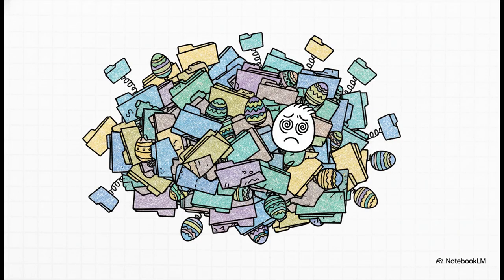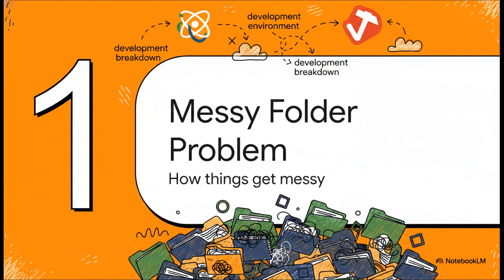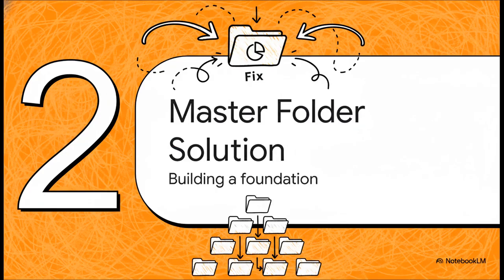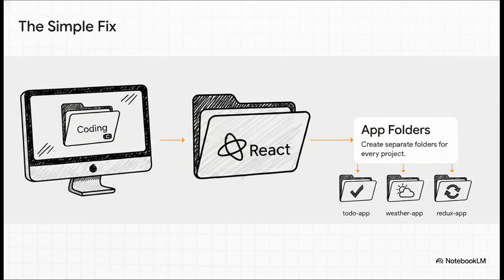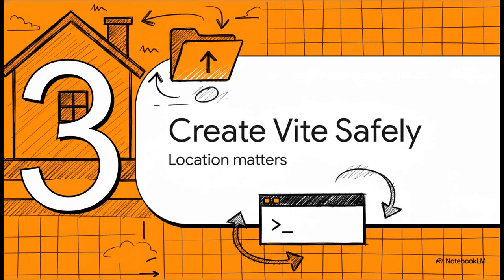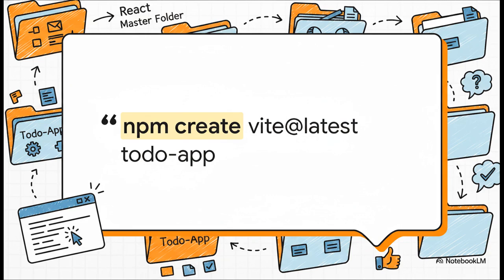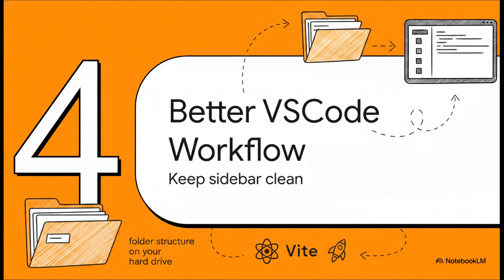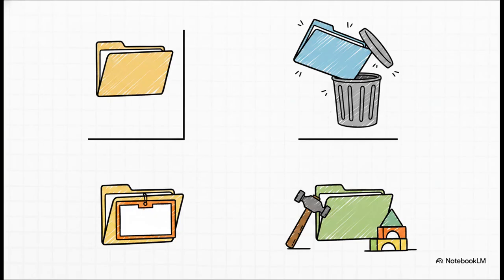Fix Your Messy VSCode Folders Like a Pro 🚀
Tired of messy VSCode folders and confusing project files? 🤯
In this video, I’ll show you how to organize your VSCode workspace like a professional developer 🚀

✅ Clean folder structure
✅ Better project organization
✅ Easy-to-manage files
✅ Improve coding productivity
✅ Beginner-friendly tips

A clean workspace helps you code faster and smarter 💻✨

🔥 Watch till the end and upgrade your coding setup today!